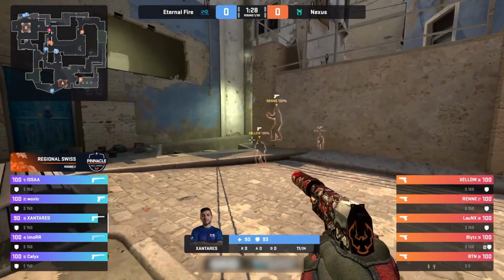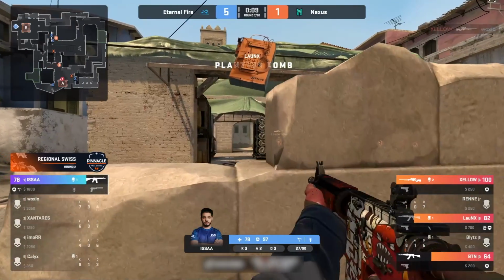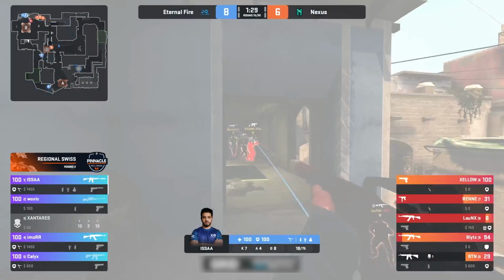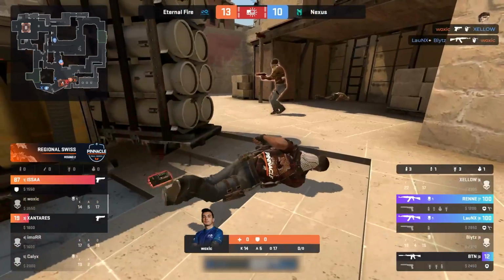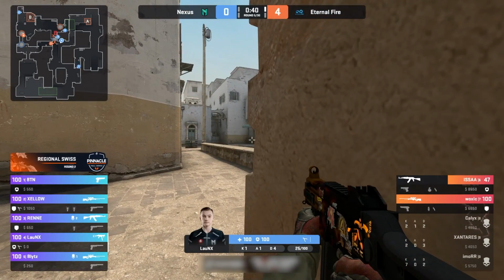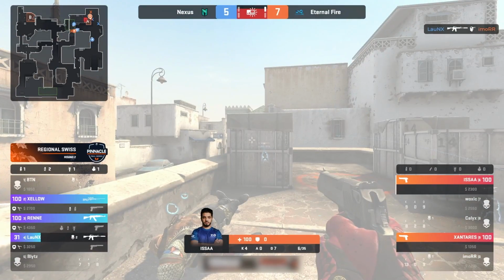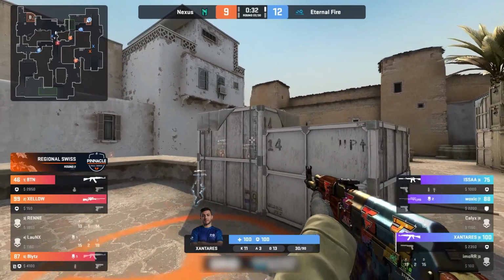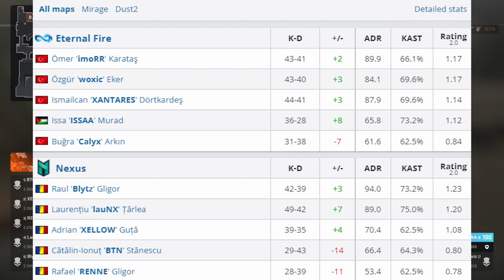Eternal Fire vs. NEXUS - MAÇIN ÖZETİ - Pinnacle Fall Series 2 Regionals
Eternal Fire olarak Türkiye'ye ve Dünya'ya yepyeni bir soluk getirmek amacıyla çıktığımız bu yolun ilk adımını sizlerle birlikte atıyoruz. Bu yolda tek bir amacımız var, Kazanmak!

As Eternal Fire, on this way we started, with the aim of the breathe into The Turkey and The world, we are taking first steps with you. On this way, we have just only one goal, WIN!

Kadromuz:
Can "XANTARES" Dörtkardeş
Özgür "w0xic" Eker
Buğra "Calyx" Arkın
Ömer "imoRR" Karataş
Issa "ISSAA" Murad

Koçumuz:
Timur "Bishop" Şengül